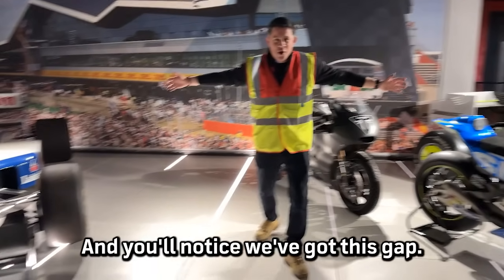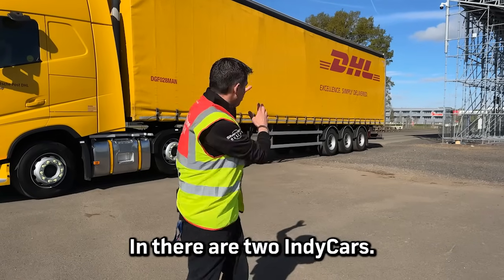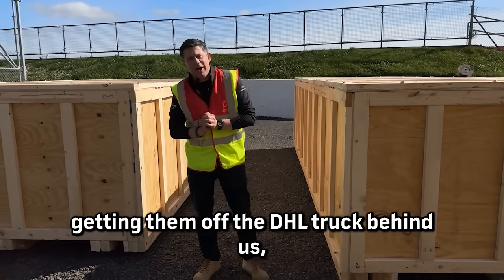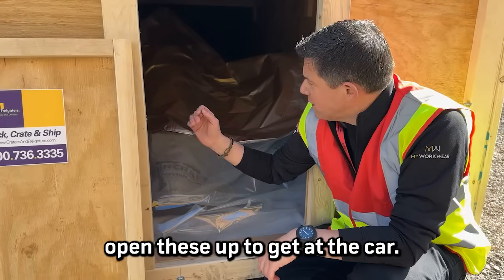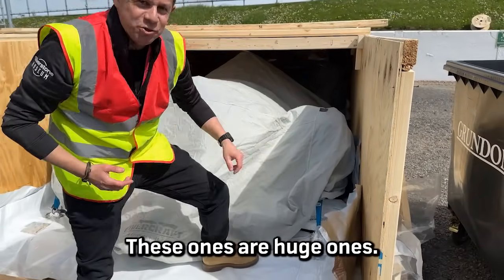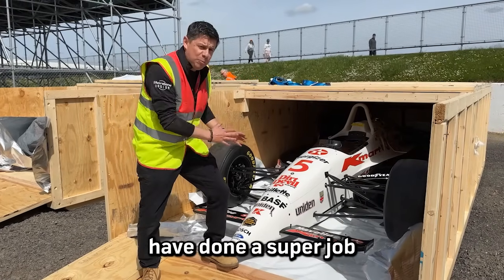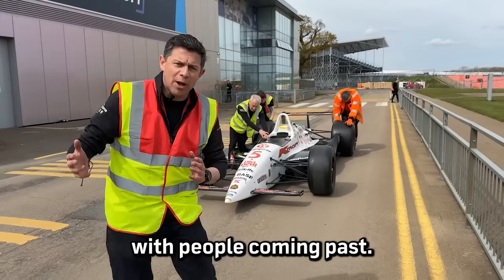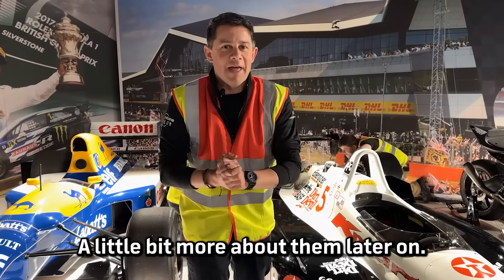UNBOXING MANSELL'S LOLA T93 INDYCAR!!! | Silverstone Museum Vodcast ep 3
In this episode, Rob channels his inner George Russell, the team undo some bolts, and Nigel Mansell's 1993 IndyCar World Series winning Lola T93/00 is rolled into the museum!

The Indy 500: A British Success Story is on show at Silverstone Museum from 1st May to the end of September. Find out more:

A huge thank you to our partners at the Indianapolis Motor Speedway Museum and DHL who were instrumental in bringing this exhibition together.